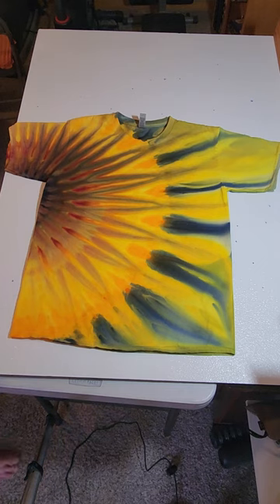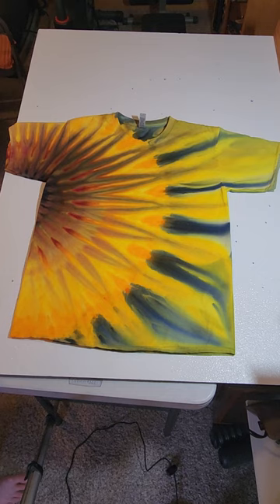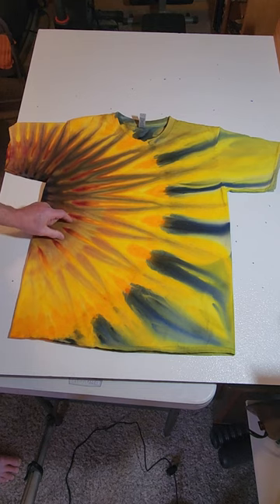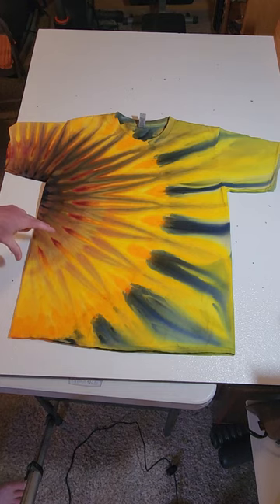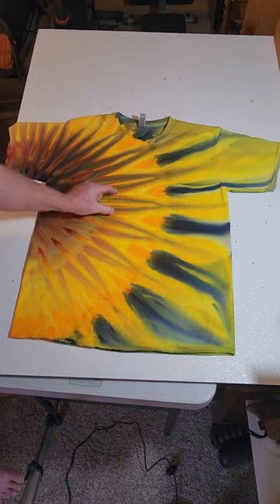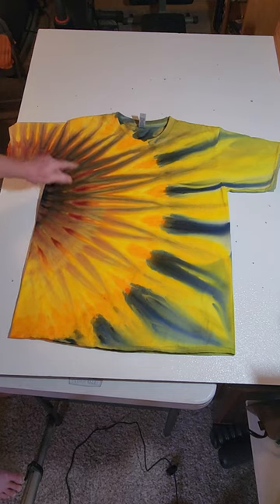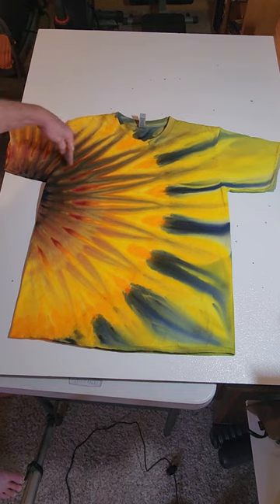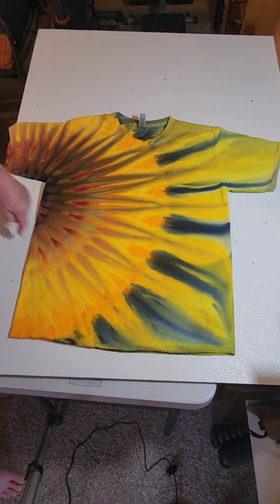Sunflower Fan Fold Preview